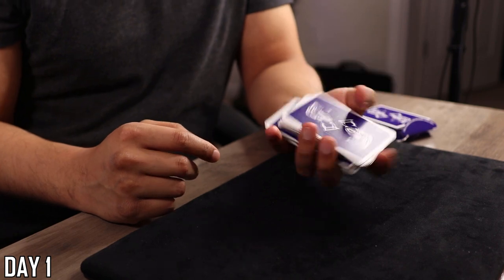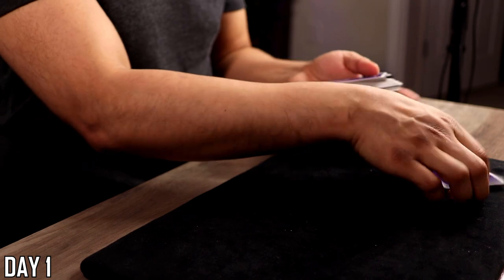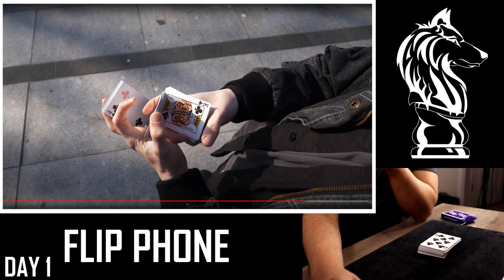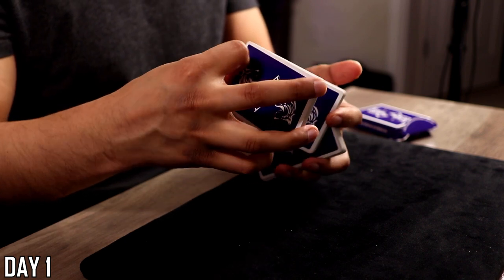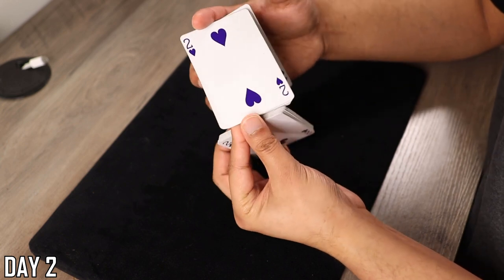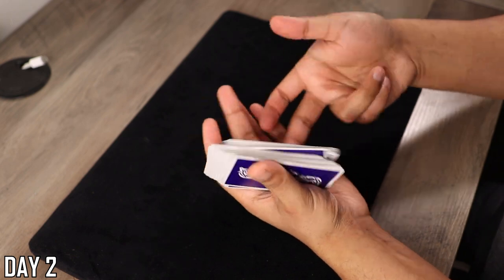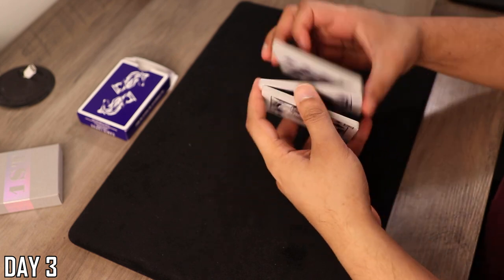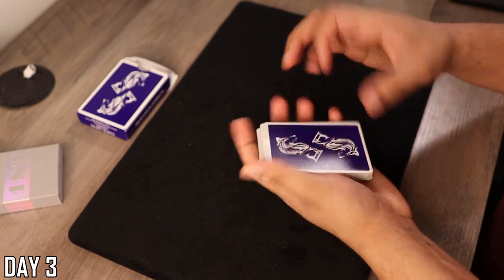Learn Flip Phone | LEARN WITH ME! + GIVEAWAY [CLOSED]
TIMESTAMPS
Intro - 00:00
Day 1 - 01:09
Day 2 - 15:06
Day 3 - 22:02
Success - 25:37
Giveaway - 25:48

- Nicole Rossi
- John Pounds
- John A Prata
- StuPedassle
- Steve Quizhpe
- Tim Boussen
- Felix He
- Aden Oshea
- Patrick Hinkley
- Rachael Trimble
- Luke Conlon
- Michael
- Jay Dubb